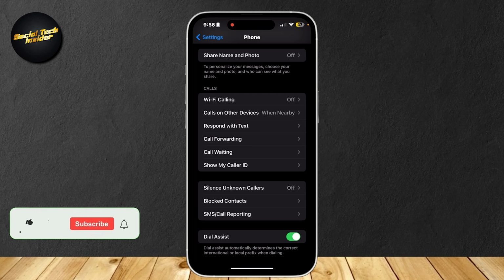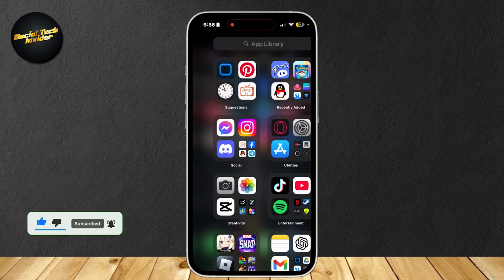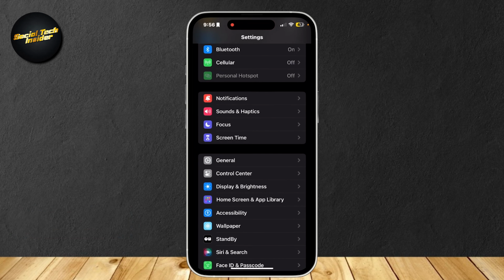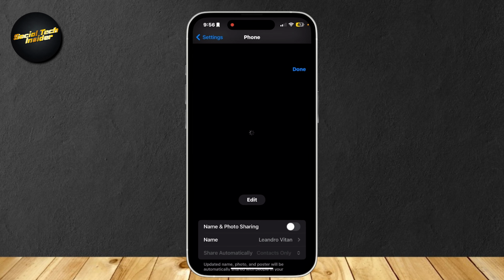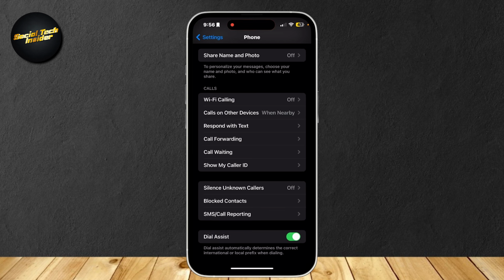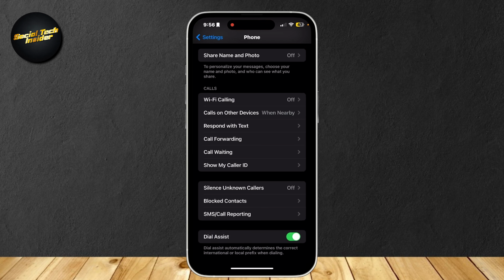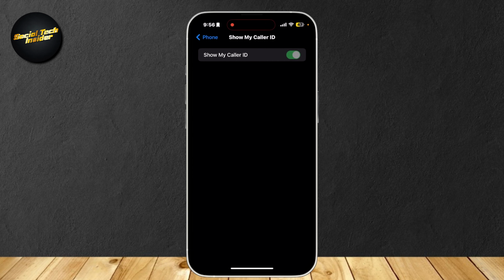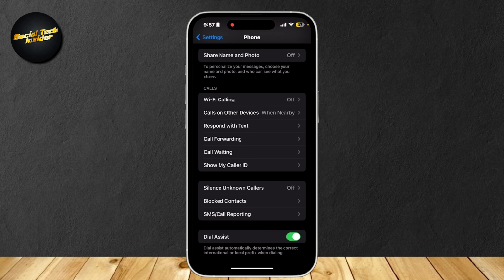How To Call Anyone Without Showing Number | Social Tech Insider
Want to learn how to call anyone without showing your number? In this video, we’ll share effective methods to make calls anonymously while keeping your phone number private. Discover how to use apps, settings, and services that allow you to make calls without revealing your number.